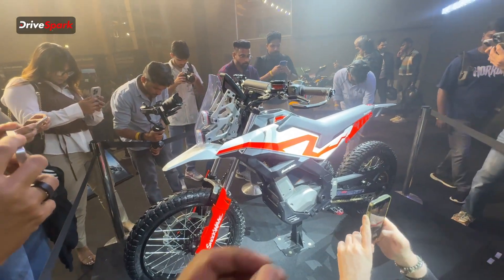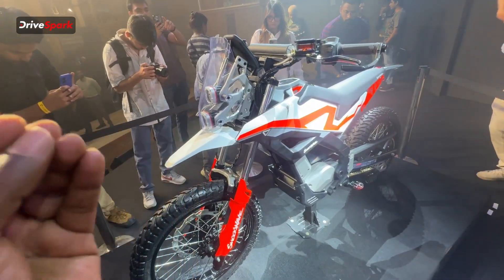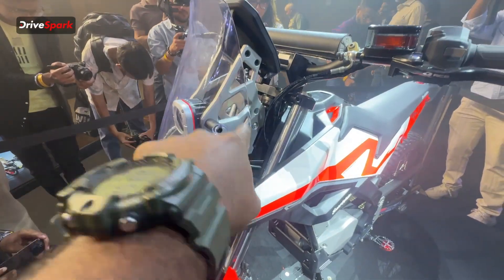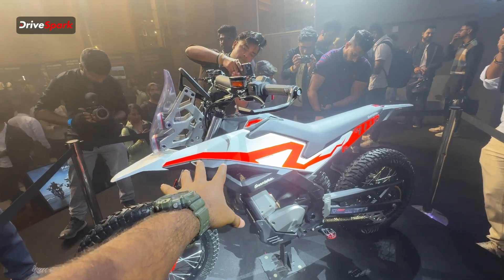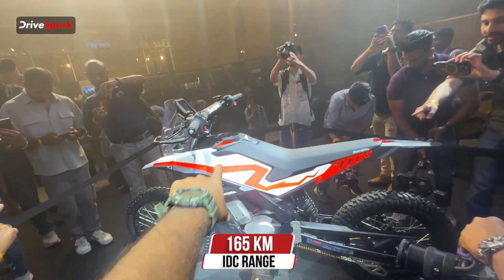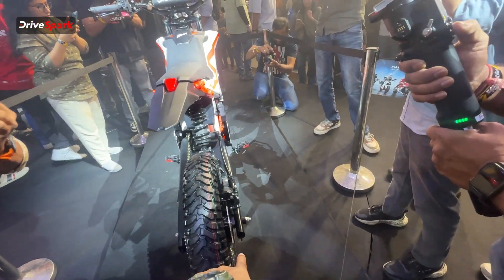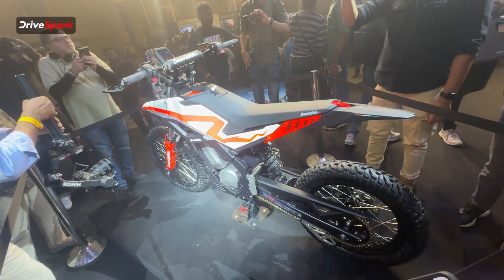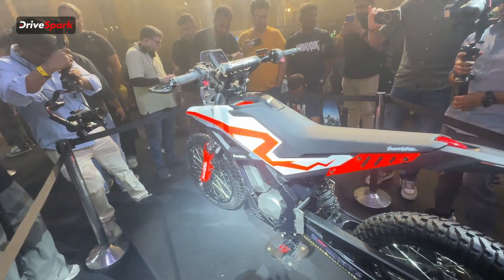Ultraviolette Shockwave: Top 5 Things You Need To Know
Ultraviolette recently launched shocked the Indian two-wheeler industry with the launch of Shockwave electric motorcycle. Here are the top 5 things you need to know about it, including design highlights, performance and specifications details, and much more.

~PR.304~ED.70~##~